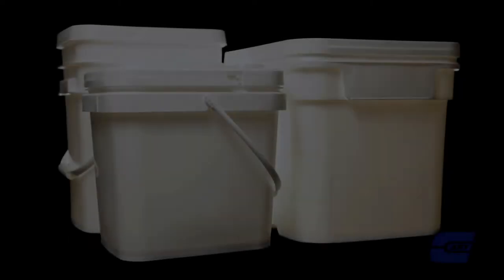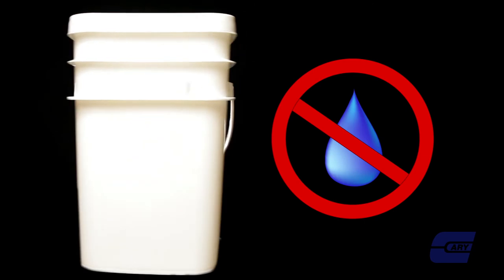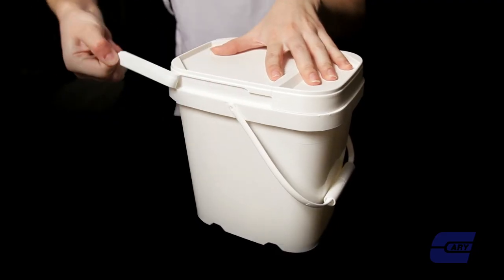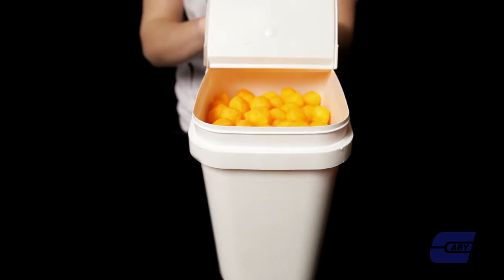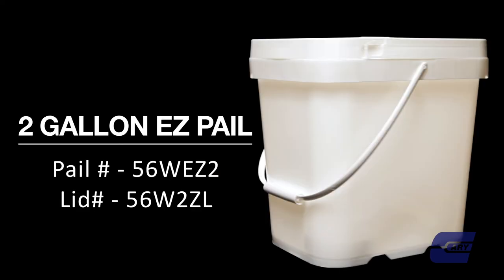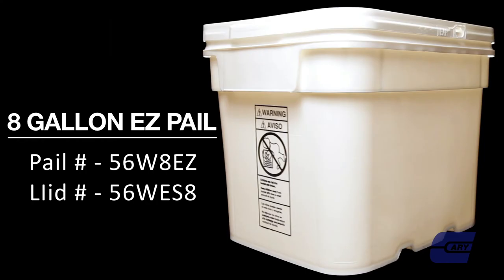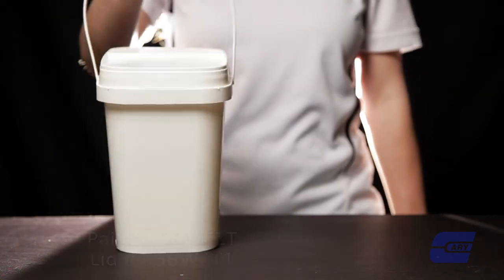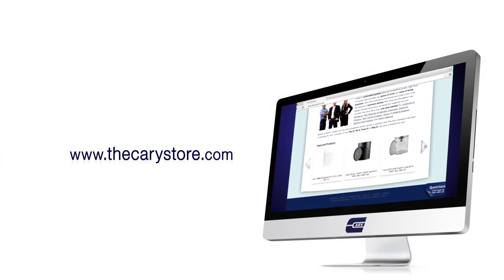EZ Stor Pails | The Cary Company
The Cary Company offers a wide range of EZ Stor Pails. Plastic EZ Stor Containers come with a hinged cover and have many uses. The work well for food, ice melt, kitty litter and much more. Various sizes and colors are available.

Chapters
Intro: 0:00
Uses: 0:12
Lid: 0:22
Size Options: 0:40
Color Options: 1:00
Outro: 1:05

Services
Product Sourcing

Have Questions?